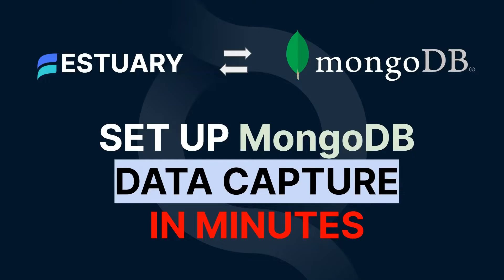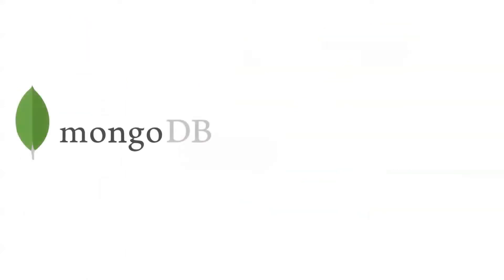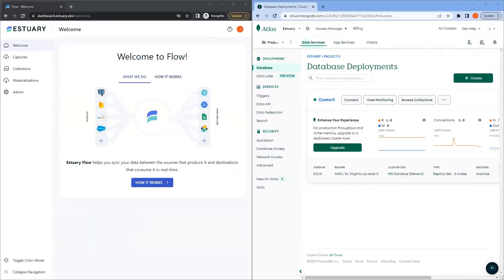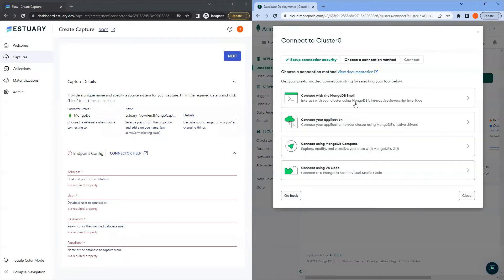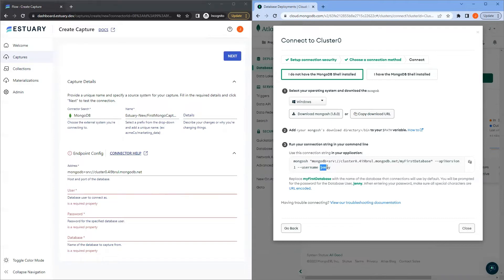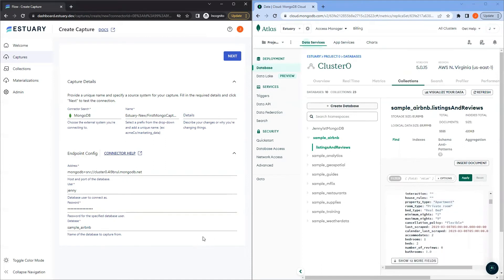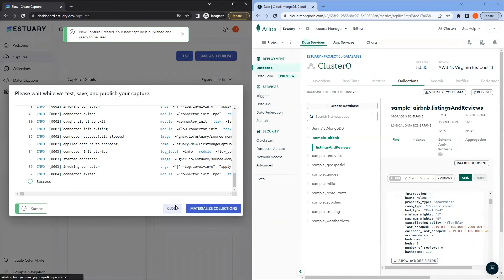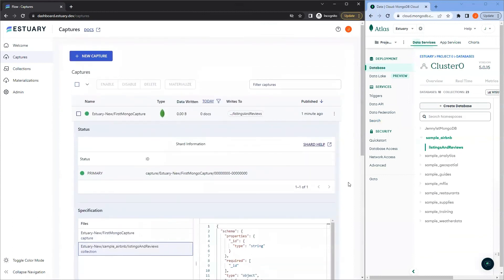How to Set Up a MongoDB Data Capture on Estuary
This video explains:
- Why is MongoDB popular?
- When would you want to stream data from MongoDB?
- The steps to set up a Data Capture using Estuary's MongoDB Connector

0:00 Mongo Intro
1:44 Tutorial starts

Estuary is in public beta now! Get free access to experiment with data streaming in real time:

MongoDB is a source-available cross-platform document-oriented database program. Classified as a NoSQL database program, MongoDB uses JSON-like documents with optional schemas.